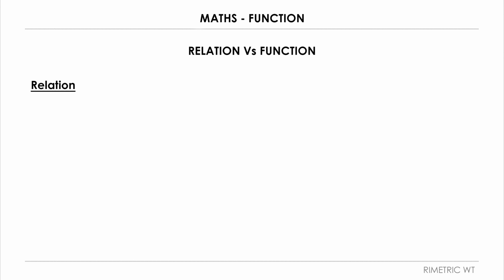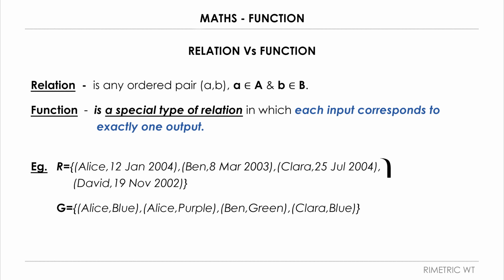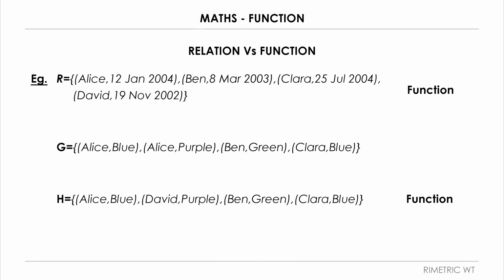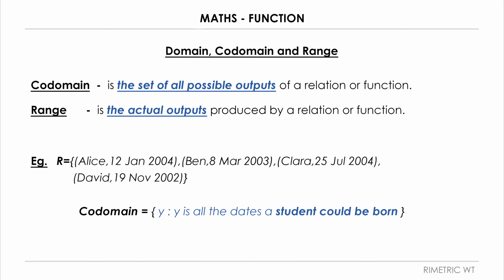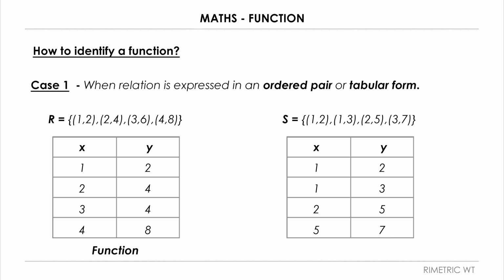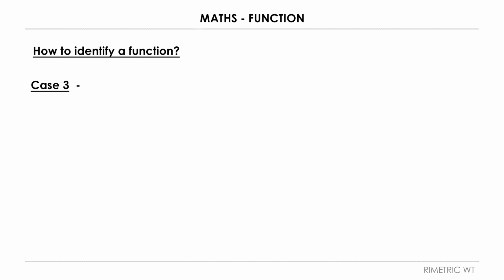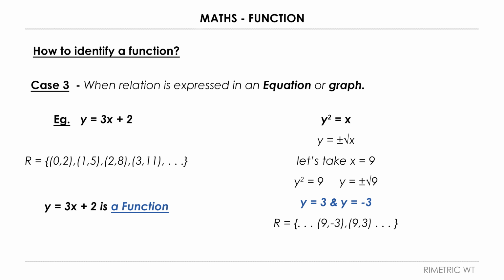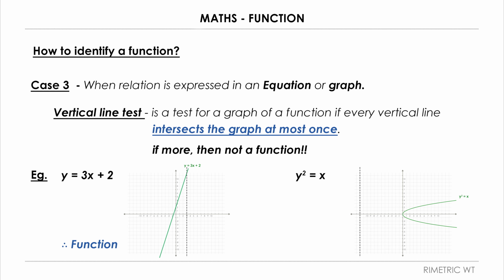Introduction to relations and functions | Math | Rimetric Walkthrough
Master Relations & Functions: The Ultimate Foundation Walkthrough! 📊 Mapping, Tables, Graphs & Evaluation

Why is every function a relation, but not every relation a function? In this Rimetric Walkthrough, we break down the foundational concept of mathematical relationships and learn how to identify, evaluate, and test functions across every format you will encounter on an exam!

We start by contrasting everyday relationships (like students paired with birth dates vs. favorite colors) to build an intuitive mental model. Next, we rigorously define the Domain, Codomain, and Range. Then, we explore the 4 essential test methods: checking ordered pairs/tables for repeated inputs, reading arrow mapping diagrams, analyzing equations (like y = 3x + 2 vs. y^2 = x), and applying the famous Vertical Line Test on graphs. Finally, we walk step-by-step through evaluating standard algebraic functions and multi-rule Piecewise Functions!

📌 What You’ll Learn:
The Core Rule: Why one input having multiple outputs breaks a function, while multiple inputs sharing one output is completely allowed!
Domain vs. Codomain vs. Range: The key difference between all possible outputs (codomain) and actual paired outputs (range).
The 4 Ways to Identify Functions:
Ordered Pairs / Tables: Spotting repeated domain elements.
Mapping Diagrams: Counting arrows originating from domain members.
Algebraic Equations: Testing x-inputs for two output splitting.
Graphical Method: Using the Vertical Line Test (VLT) on Cartesian planes.

Timestamp:
0:00 Intro
1:06 Relation vs Function
1:52 Example
3:13 Domain, Codomain & Range
4:21 How to identify functions?
5:17 Function as mapping
6:11 Function as Equation/ Graph
7:39 Vertical line test
8:41 Outro